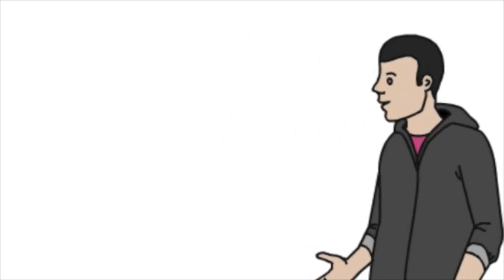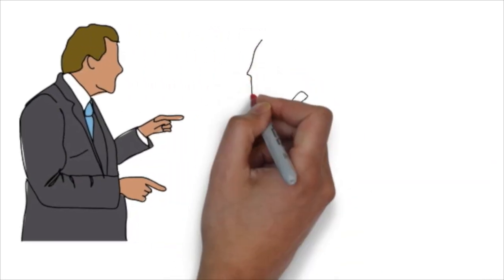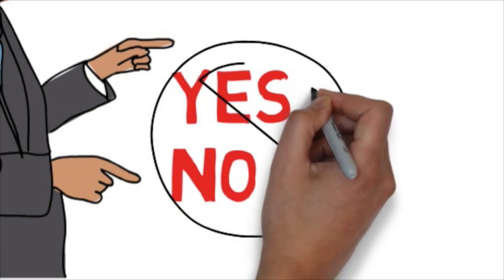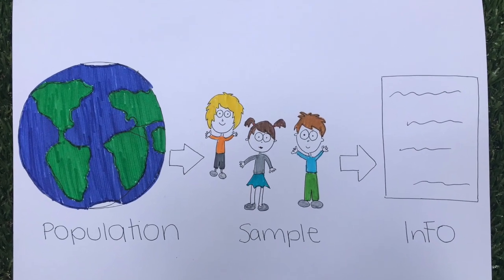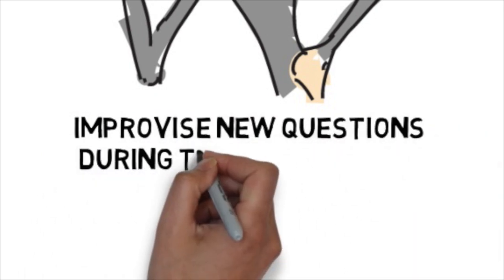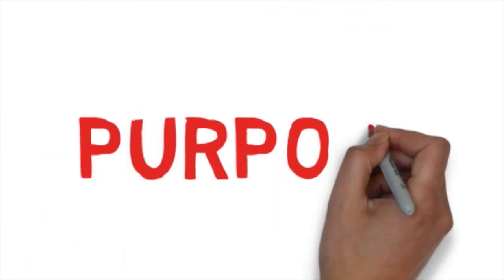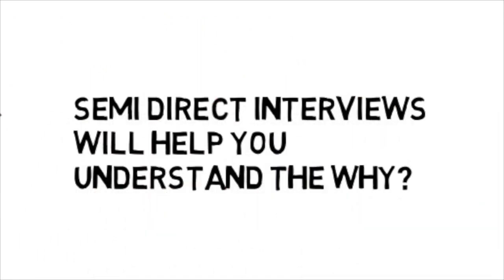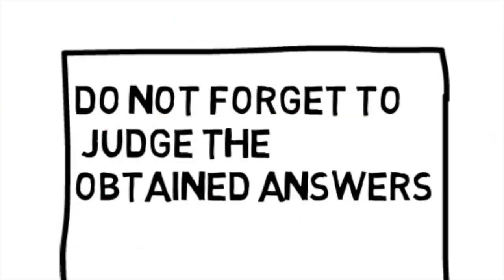Semi-Structured (Semi-Direct) Interviews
Created by: Pamela Cortez, Stalin Cañizares, Micaela Balcazar